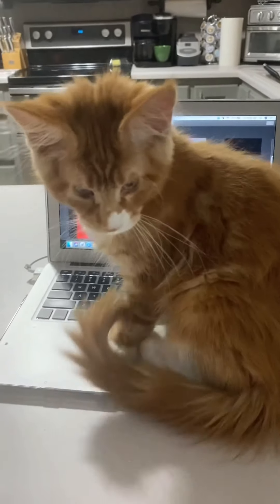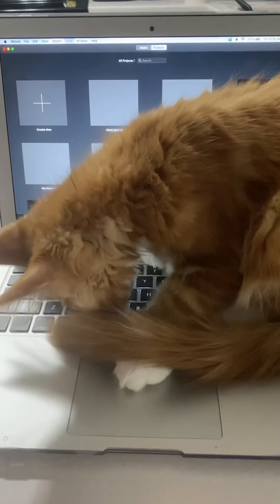Hemingway our Polydactyl Red Tabby Maine Coon Kitten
Hemingway is now a 14 week old Maine coon kitten! He is very smart and extremely sweet. He is a 4 paw polydactyl ( extra toes ) on each paw! He has very vibrant orange (red) coloring! He is going to be a big boy!